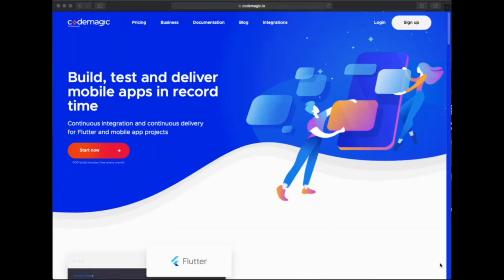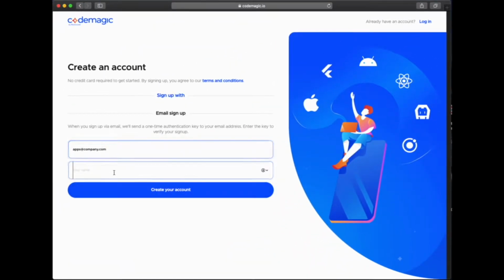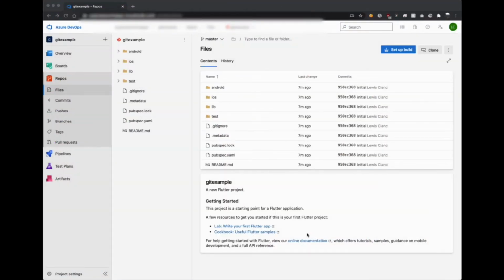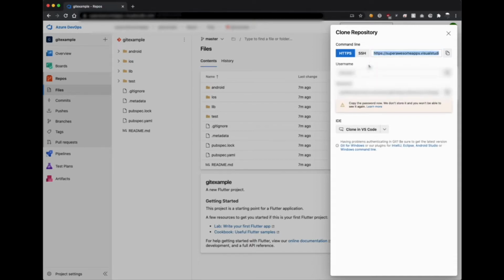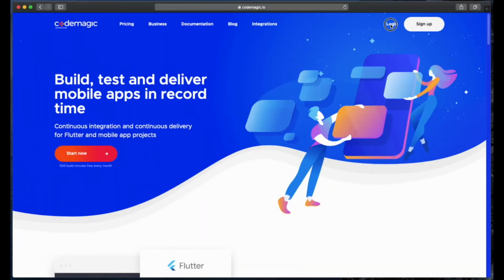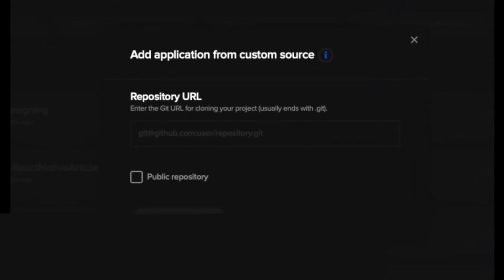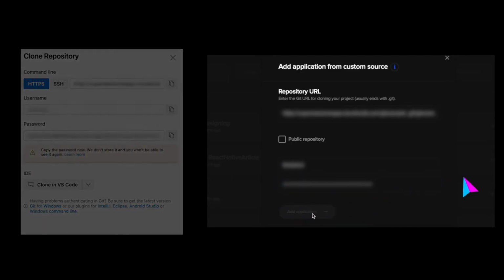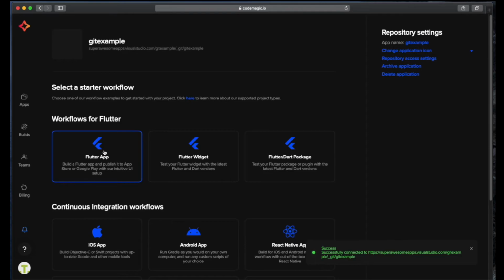Flutter & Codemagic: Adding repositories from custom sources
✨QuickTips video: Learn how to add repositories from custom sources✨

Mobile developer Lewis Cianci made a video where he explains how to use Codemagic to add repositories from custom sources.

How to add an app to Codemagic from any private or public repository?

When you sign up via OAuth, Codemagic already has access to the repositories you have available on your Git provider account. However, you can add apps from public or private as well as from cloud-based or self-hosted Git repositories.

Build, test and deliver mobile apps in record time with Codemagic CI/CD